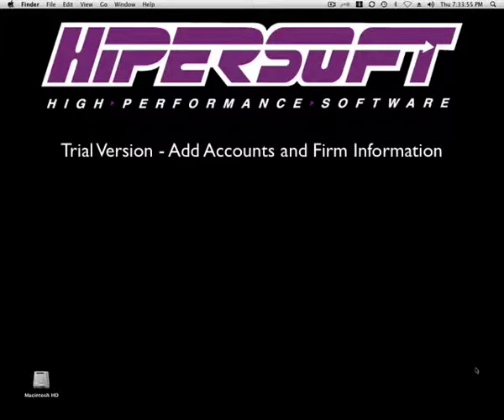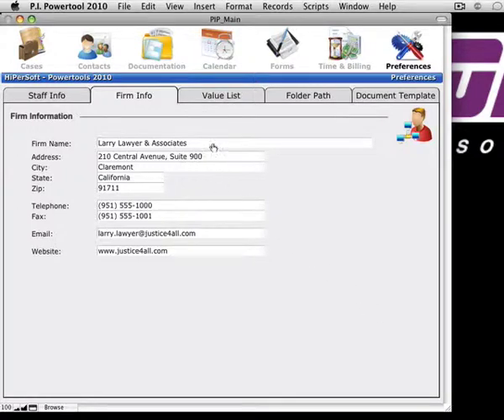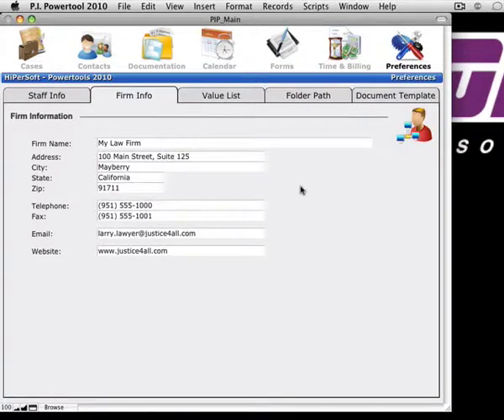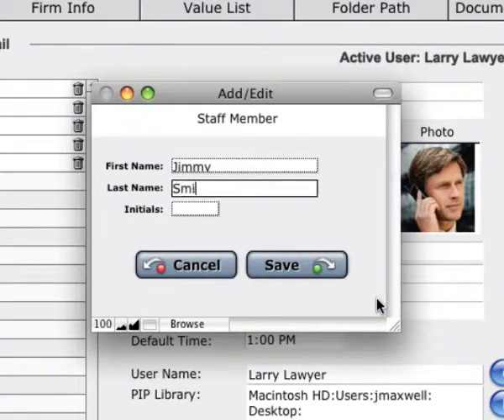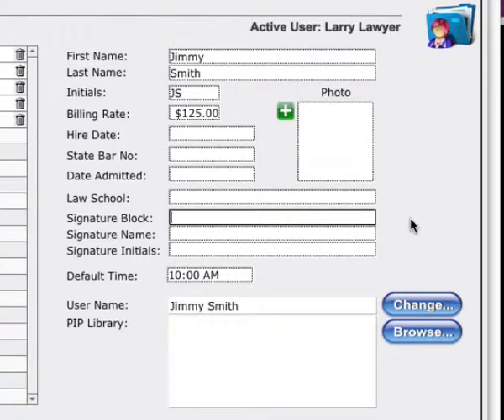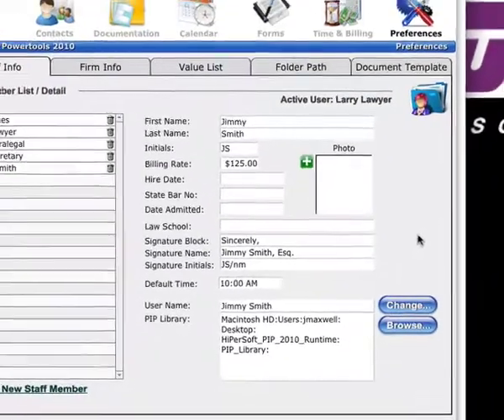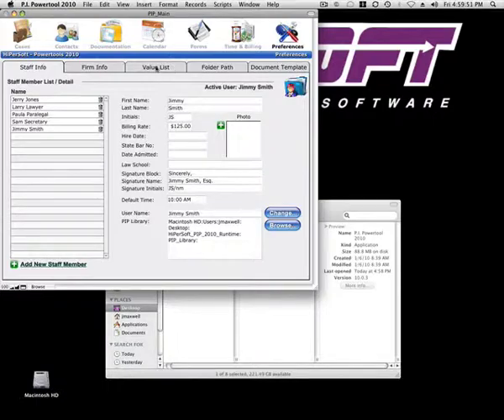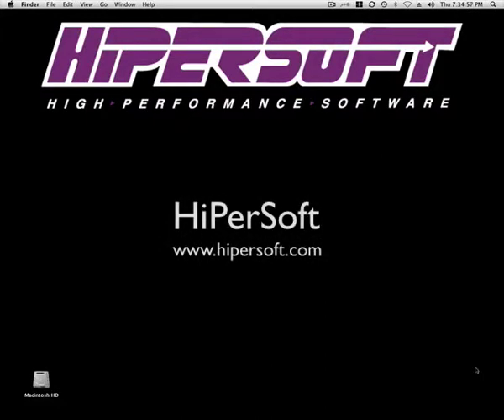PIP2010 Trial Version Add Accounts and Firm Information